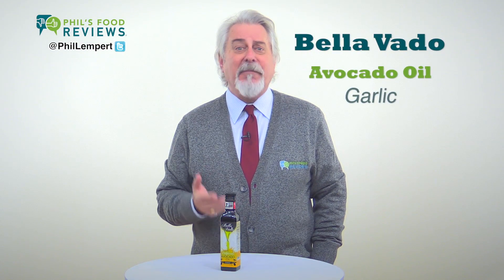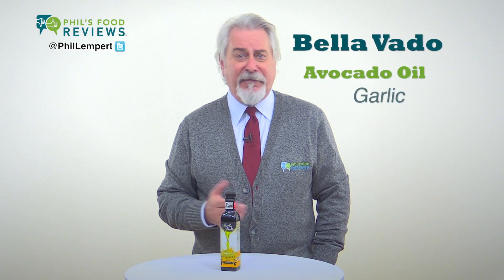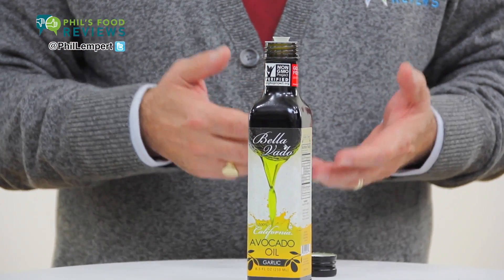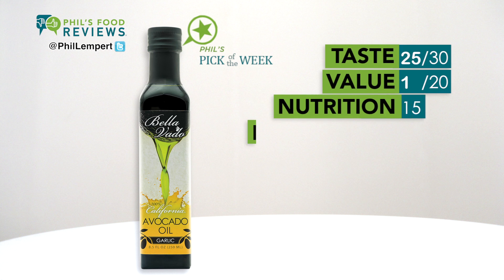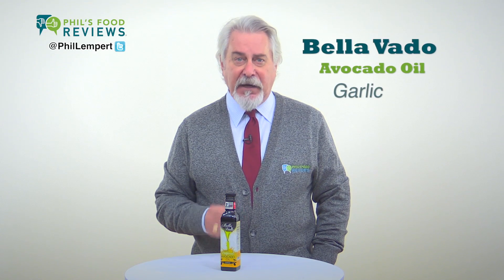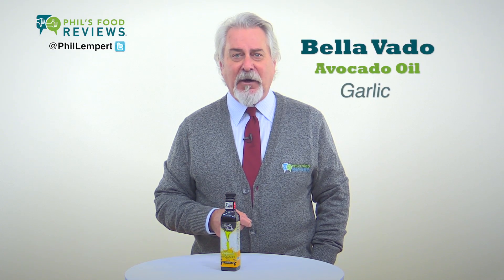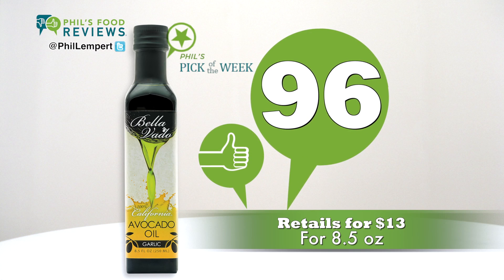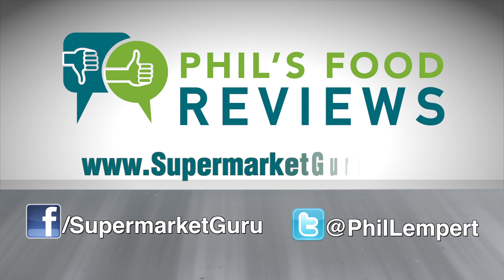Bella Vado Avocado Oil Garlic 1/30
My PICK OF THE WEEK!